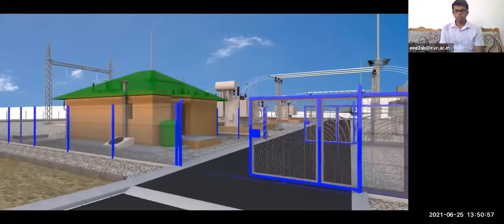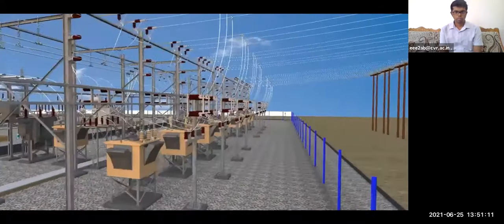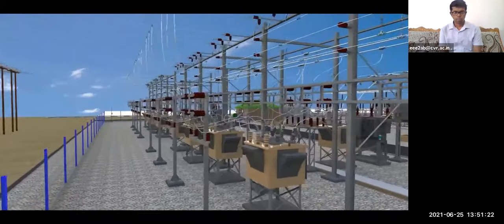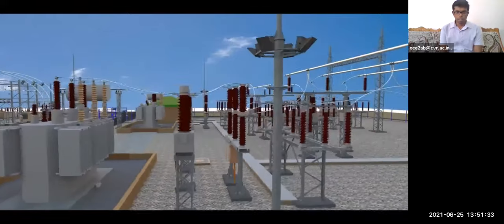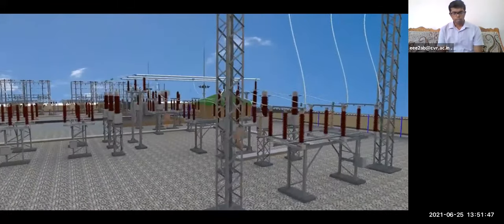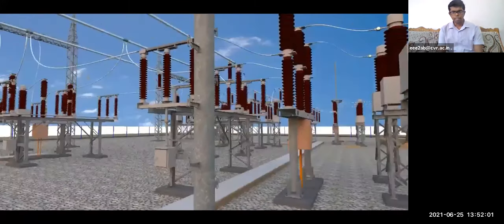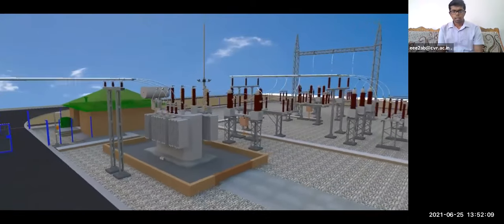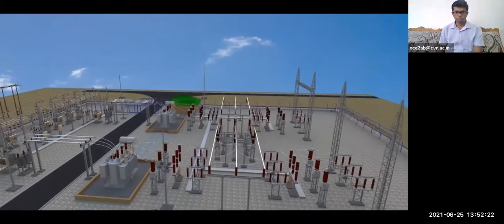Substation Installation Animation